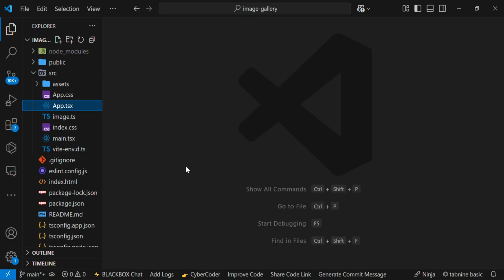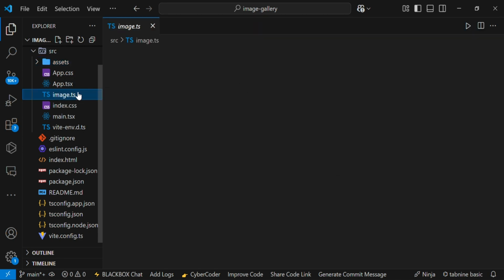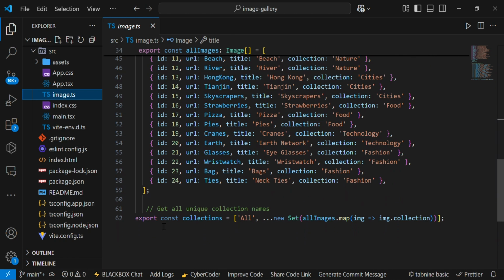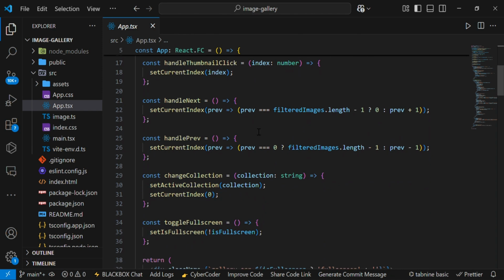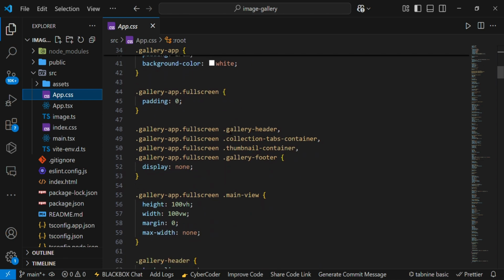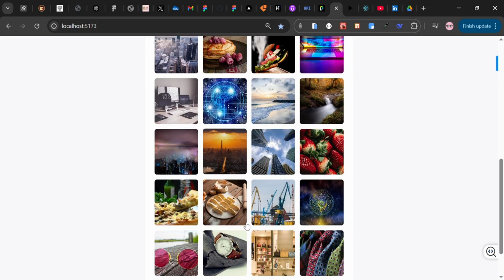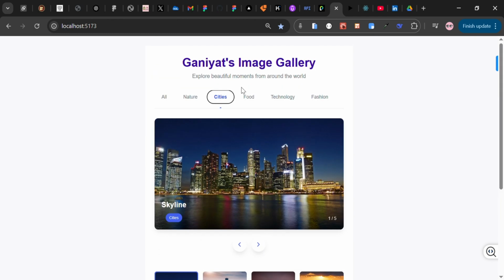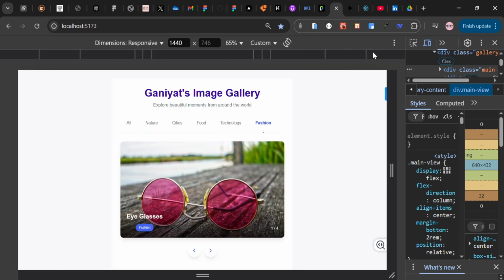Image Gallery using Reactjs, Typescript and CSS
In this project, I built a responsive and interactive image gallery using ReactJS and CSS. The gallery allows users to browse through a curated collection of images in a clean and visually appealing layout. I implemented intuitive image navigation features such as next/previous buttons and smooth transitions to enhance user experience. The layout is fully responsive, ensuring optimal viewing across different devices. This project showcases how React can be used to manage state and interactivity, while CSS handles the design and responsiveness of the interface. Whether you're building a portfolio or just want to learn how to create an image gallery from scratch, this video will guide you through the entire process.